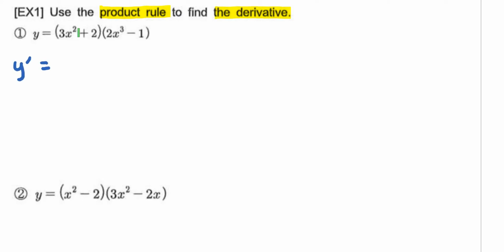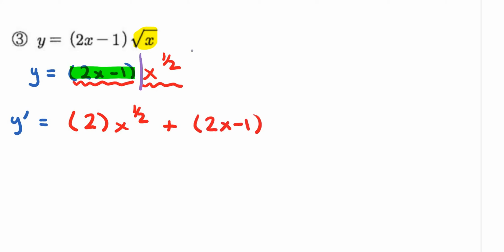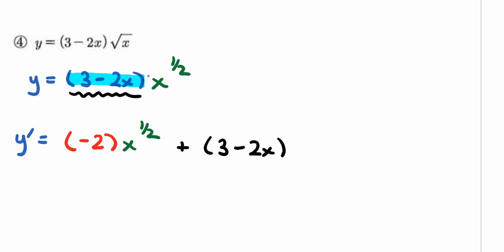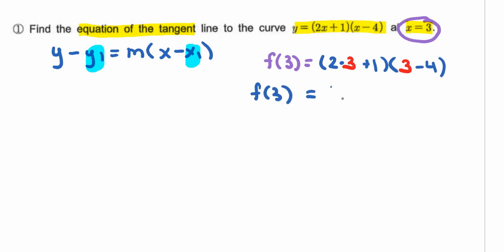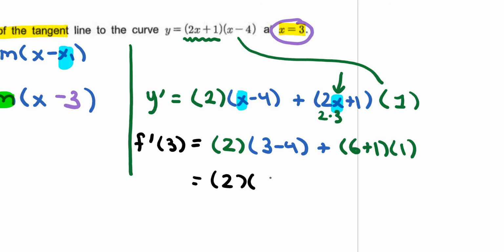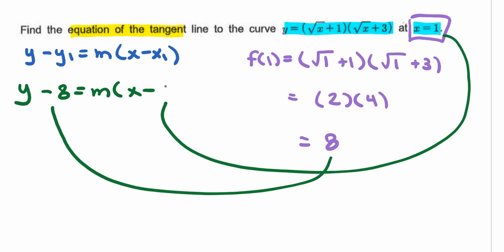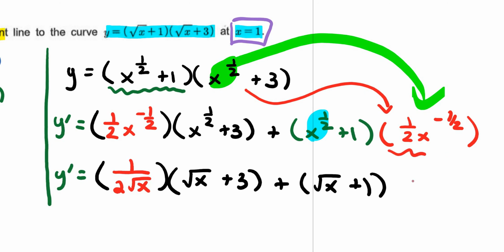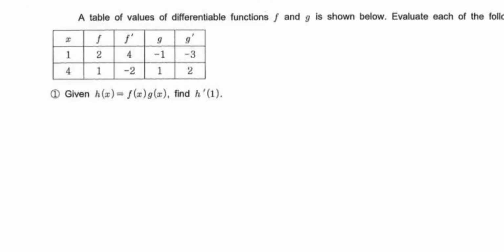Derivatives Lesson # 4 Product Rule Part 1 (Updated)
Page 99-101: Ex1(1,2,3,4)
Page 100: Ex2(1,3)